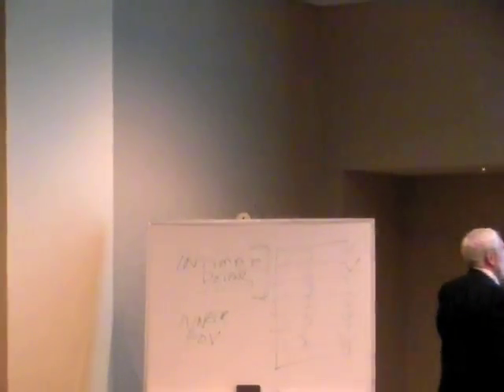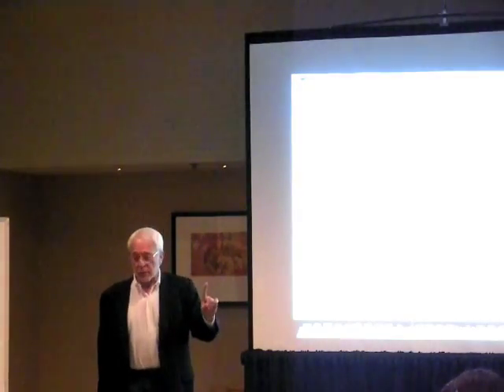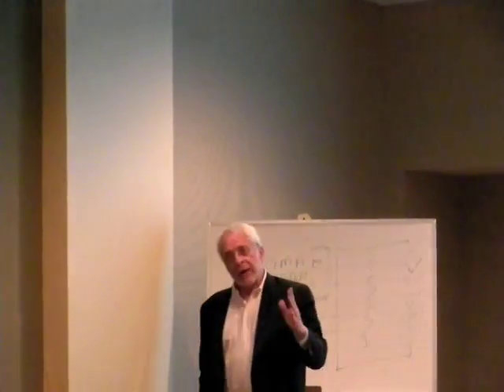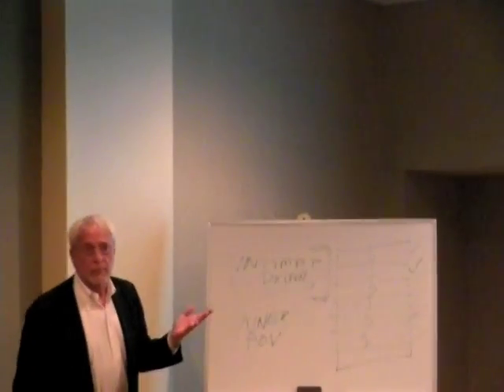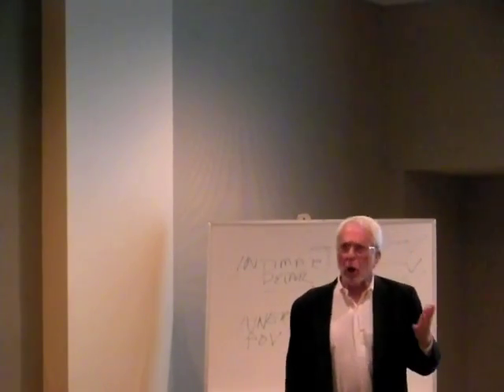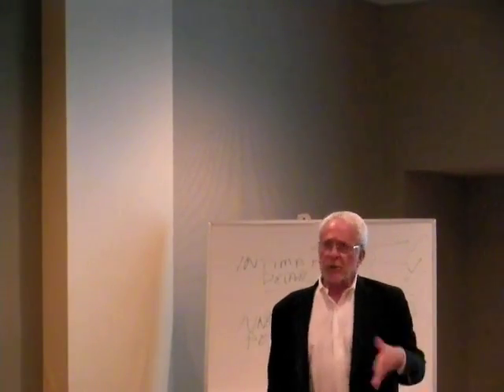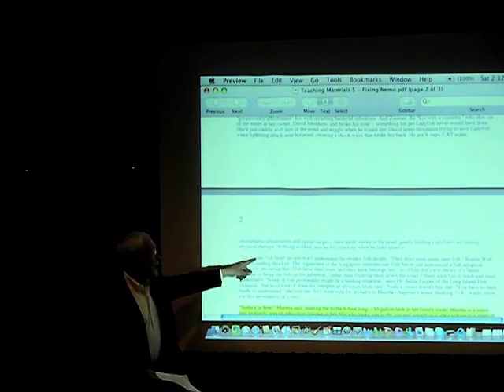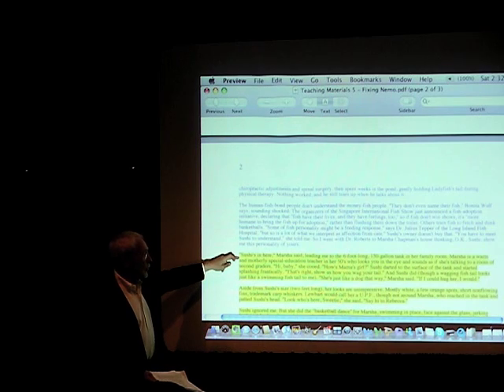THE MAIN POINT OF FOCUS IN CREATIVE NONFICTION